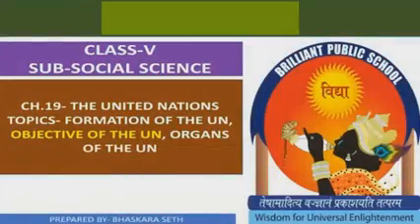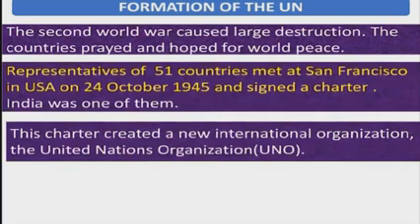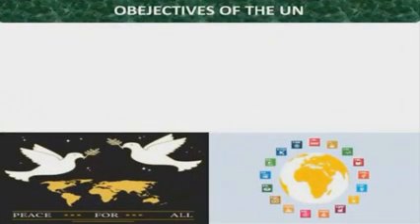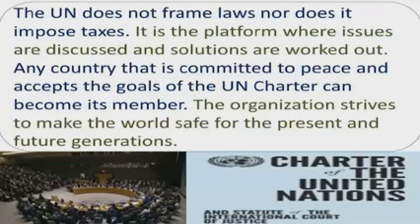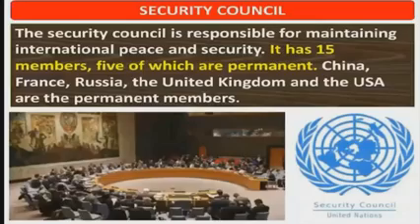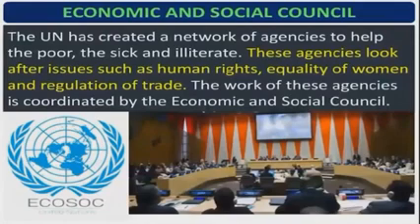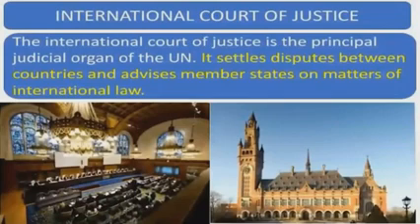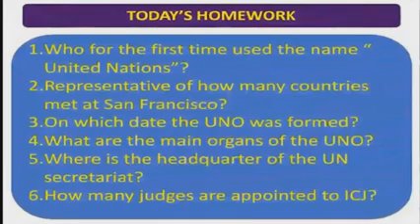Subject- S.St. Topic- Chapter 19 The United Nations Part 1